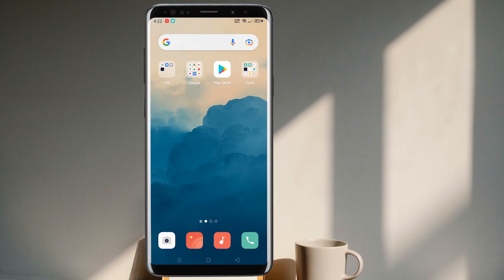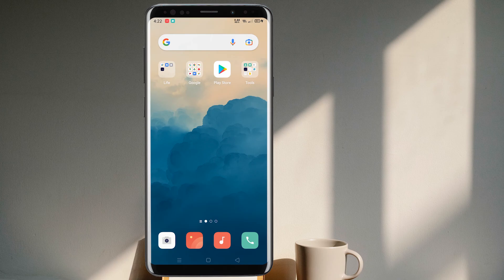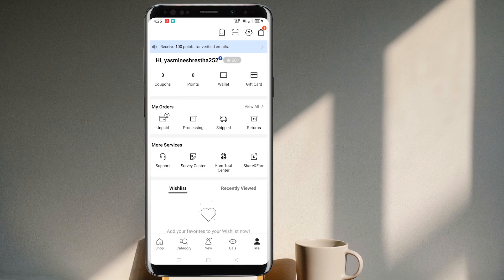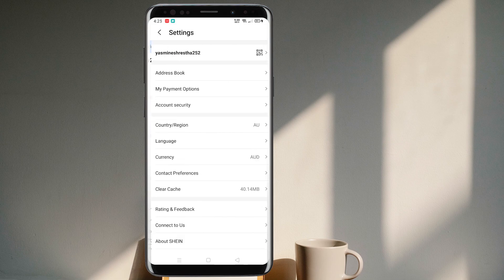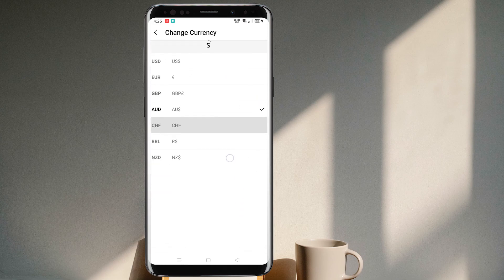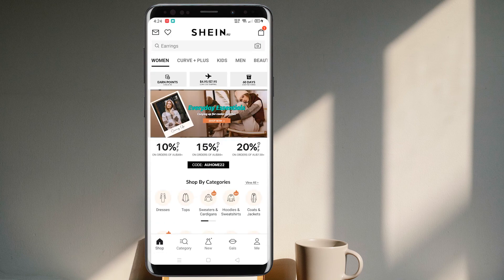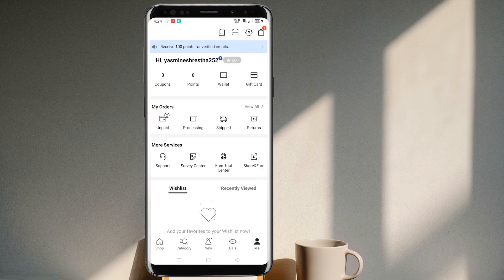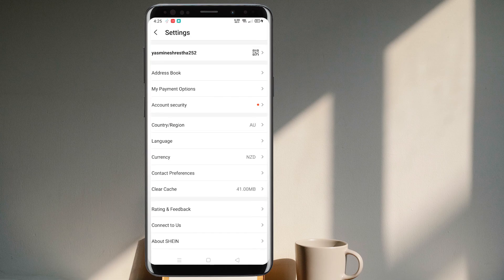How to Change Currency in Shein App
Have you been wondering on how you change the currency on SHEIN application?
This video guides you in easy step by step process to change the currency on SHEIN

Follow these simple steps:
1. Download and open the SHEIN app
2. Select "ME" icon on the bottom right corner
3.Top right corner select the " setting" icon
4. Scroll down and find " Currency" and select it
5. Choose the country and currency of your choice.

0:00 - INTRO
0:23 - TUTORIAL
1:41 -0UTRO